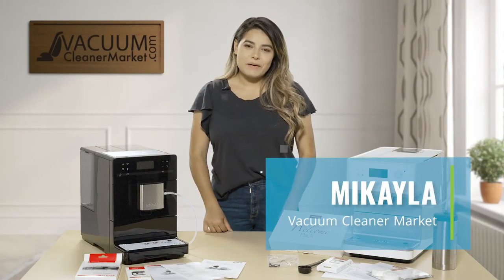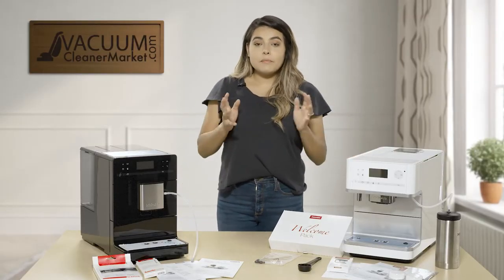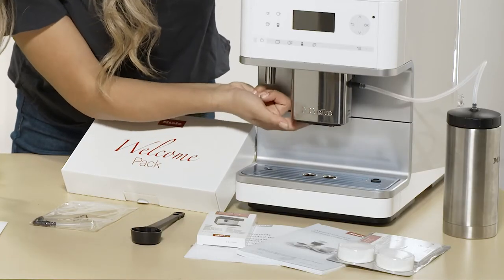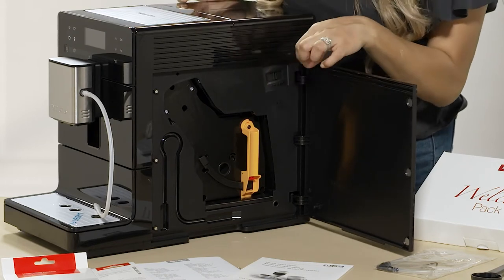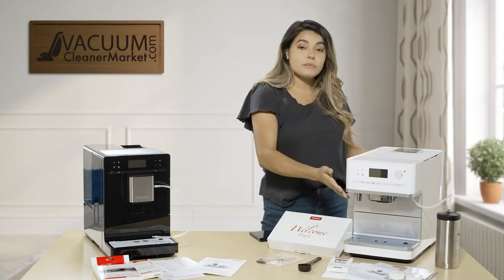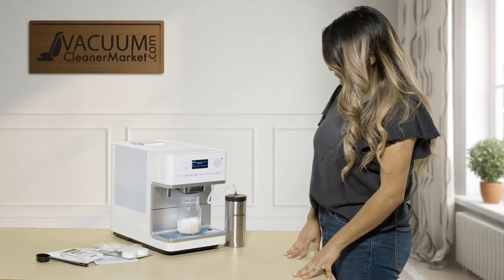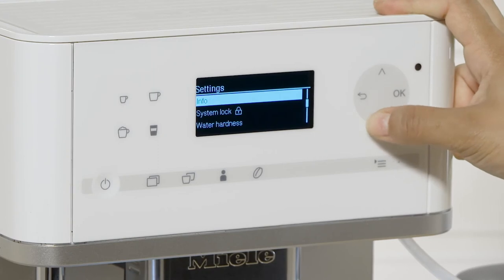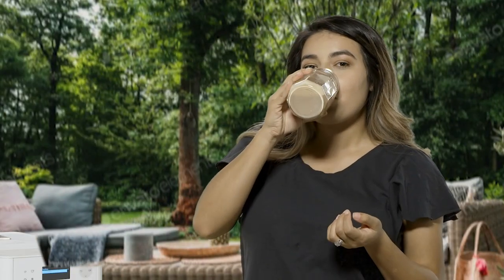Which one is Best for you? Miele Coffee Makers CM 6350 & CM5300 | vacuumcleanermarket.com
Comparing the CM 6350 and the CM5300 coffee makers.

For both machines: you can add milk to your coffee creations. Both have height adjustments to accommodate different sized cups. Both hold coffee grounds or beans as they both have grinders. Choose between your size of grounds. Both machines are easy to clean, and operate the same. Both come with cleaning and descaling tablets and operating manuals. You can also customize different drinks by user, so you always have your perfect cup of coffee ready and on standby.

CM 6350:
comes with it's own milk flask, and an extra milk. This machine has it's own water spout. This machine is smaller in size and lower profile. Self cleaning milk frother.

CM 5300
does not come with a milk flask- so you choose your own milk container. A Miele milk flask can be purchased for this machine separately.

Please note different color options are available for all Miele coffee makers. Once you decide on what model you would like to go with, you can then choose a color that will look best in your kitchen or coffee bar.

We love the Miele coffee machines as you can completely customize your coffee experience and turn yourself into your own personal barista and forego the bills spent at coffee shops.